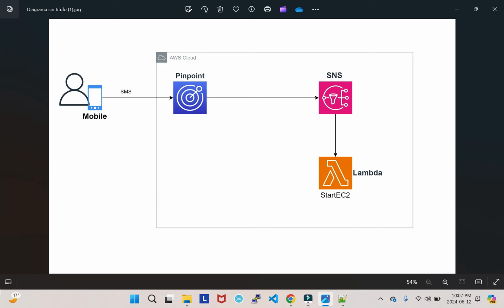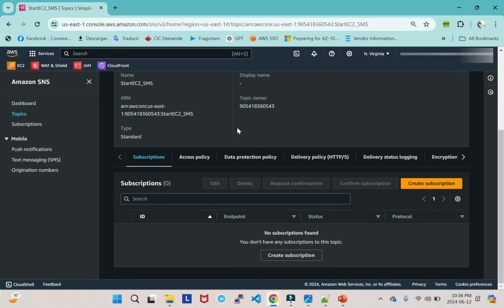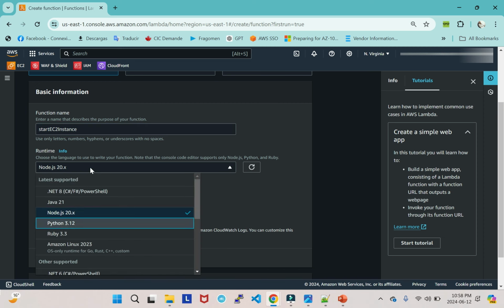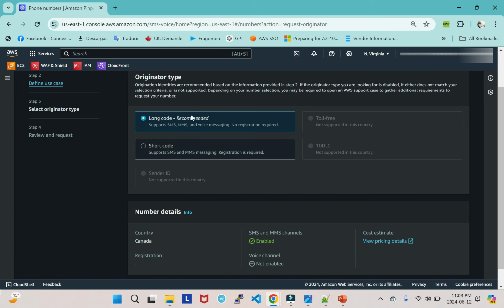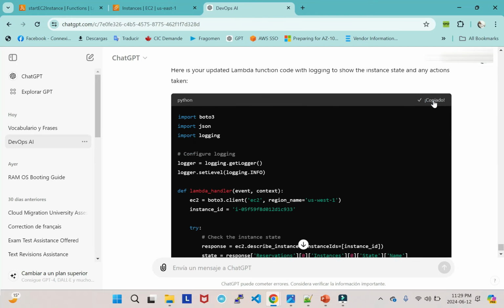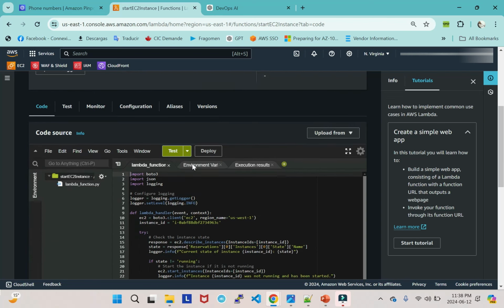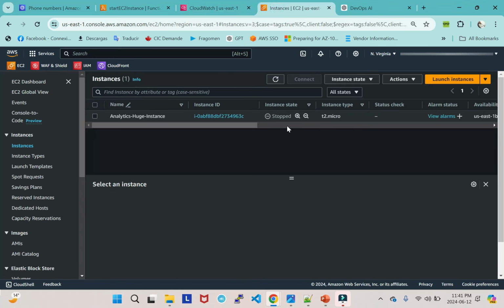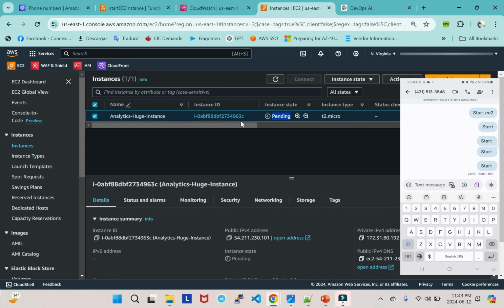Start Your Server With SMS; by Sending SMS to AWS Pinpoint, SNS and Lambda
In this video I show How you can start your Server (EC2) by sending SMS to AWS pinpoint, the SMS will trigger a Lambda function that can check if the server is in running state, if Not it will start it. This script is python, generated by ChatGPT.